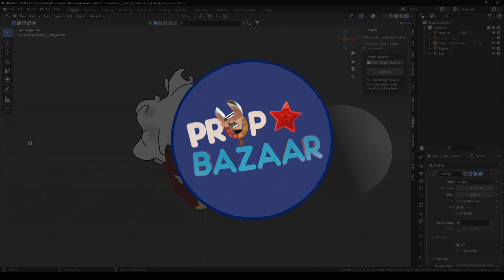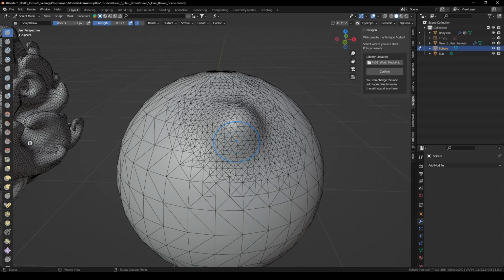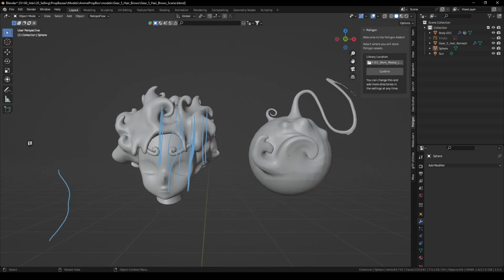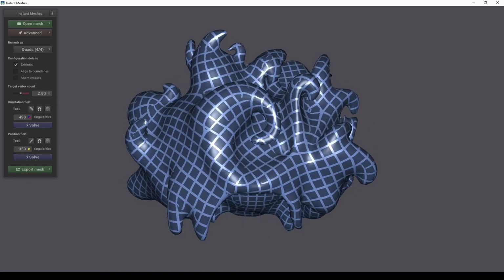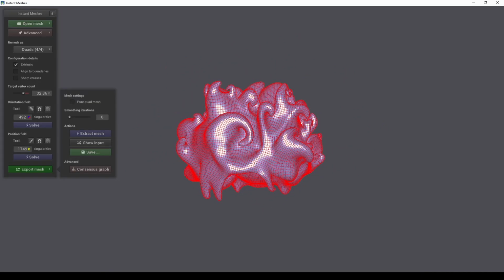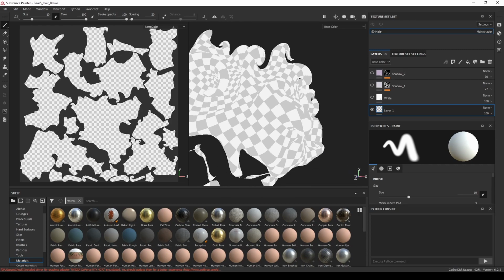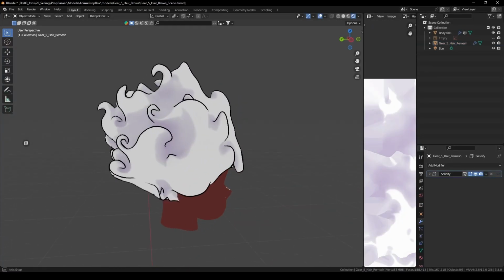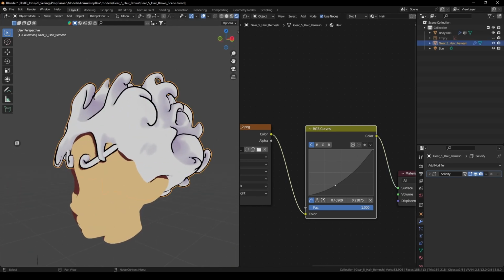Behind the Prop! | Luffy's Gear 5| 3D Tutorial!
Hey this is the Prop Bazaar Team,

today we are breaking down this 3D model that is available on our gumroadstore!:

For this prop we used "Blender 3D" for modeling, "Instant Meshes" for remeshing and "Substance Painter" for Texturing!